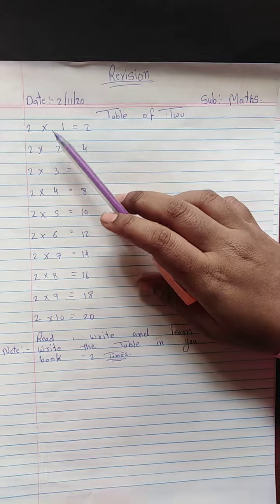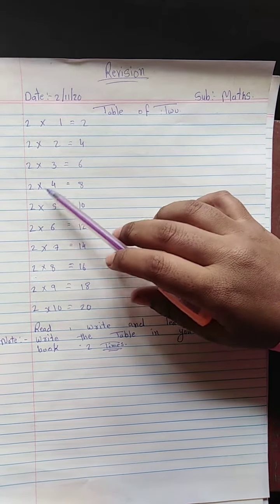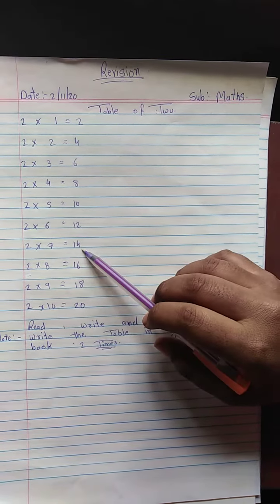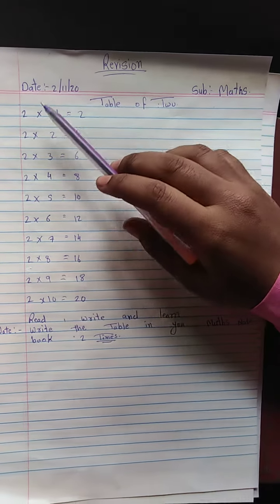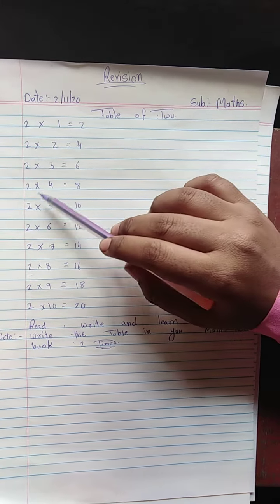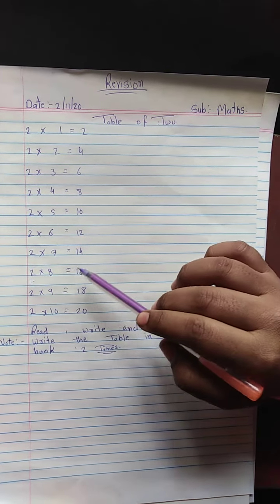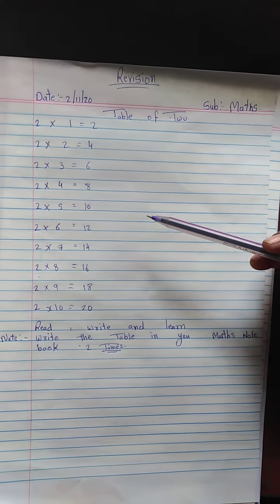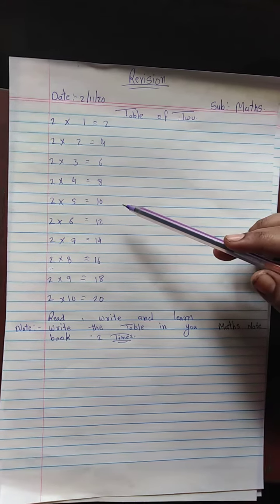std sr kg ,sub maths,revision